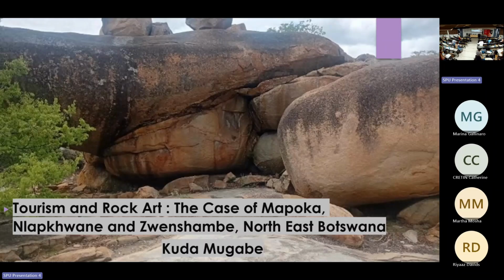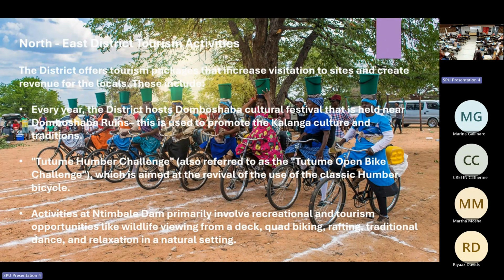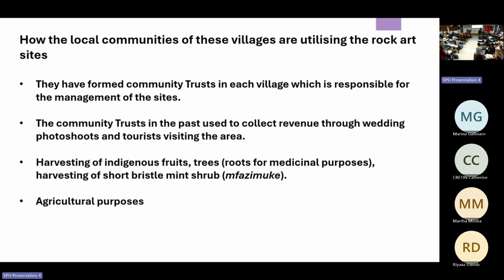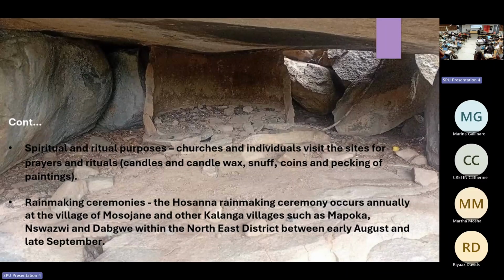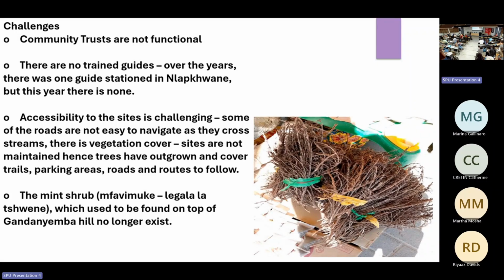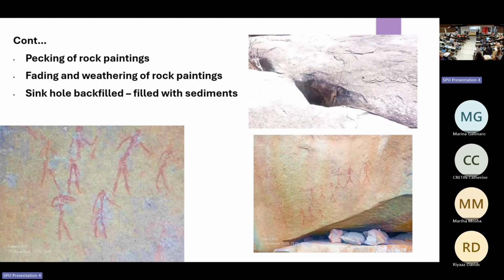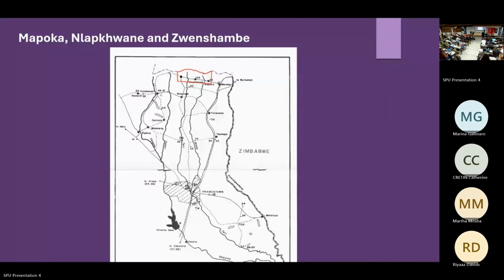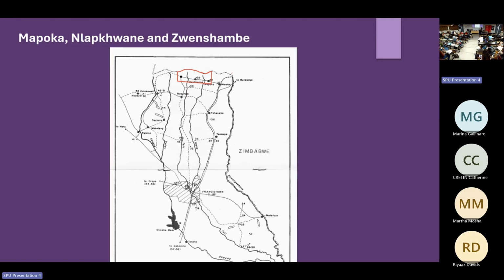Session 5 – Mugabe – Tourism and rock art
The COSMO-ART Conference on Rock Art
Rock Art Site Management in Southern Africa: Towards a Cosmopolitan Approach
30 Nov. – 5 Dec. 2025, Sol Plaatje University, Kimberley, South Africa

Session 5 – 2 December 2025
Kuda Mugabe (Independant Researcher – Consulting Archaeologist) – Tourism and rock art: the case of Mapoka, Nlapkhwane and Zwenshambe, North East Botswana

Rock paintings exist along the Mapoka, Nlapkhwane and Zwenshambe hills although little research has been done in these areas. The hills in these villages have attractive and unique rock paintings associated with Plumtree (Zimbabwe) rock painting. The paintings are not found in one hill but several hills within a village. These areas receive limited tourist traffic but have potential to be an attractive tourist destination. Currently the rock paintings are visited by few tourists and are not marketed like other rock art sites like Manyana rock paintings. The local community plays a valuable role in the preservation or development of these rock paintings. The paper will look into how the local communities of these villages are utilizing the rock painting to attract tourists and ways in which the rock painting sites can be developed to attract more tourists.